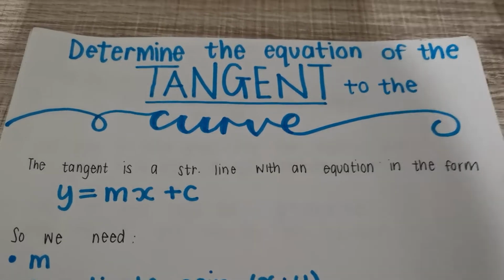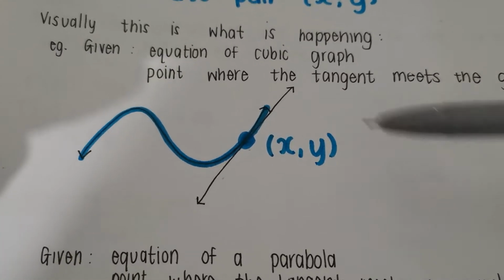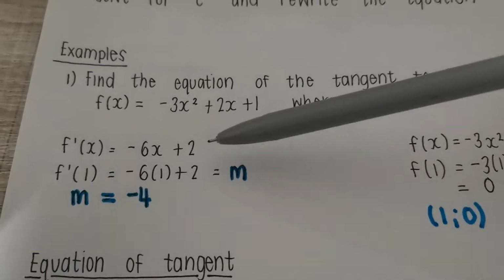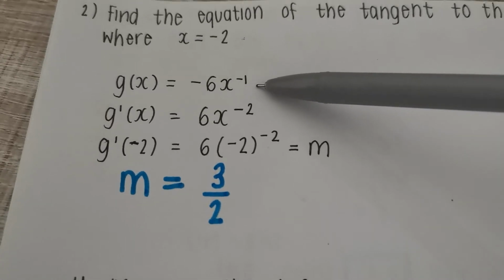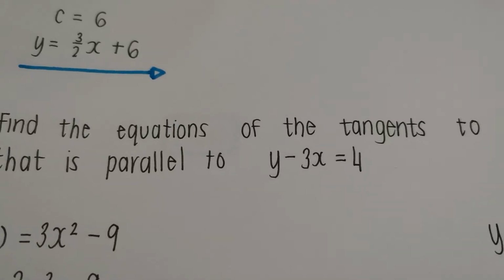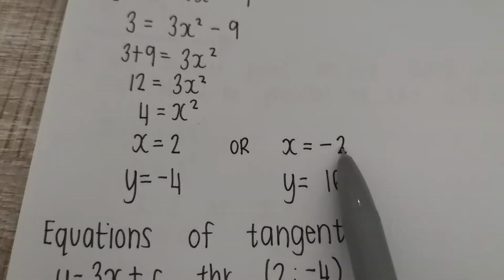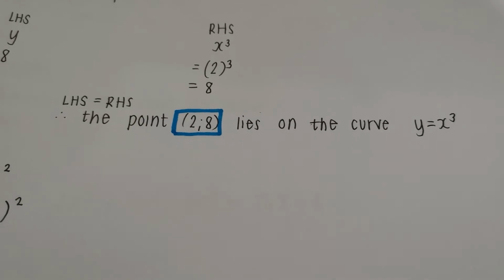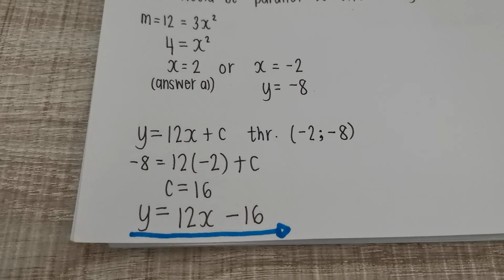Grade 12 | Calculus | Equation of a tangent to the curve at a specific point | Video 1